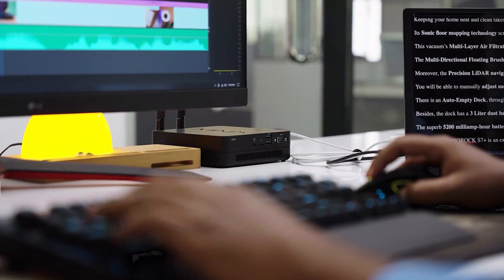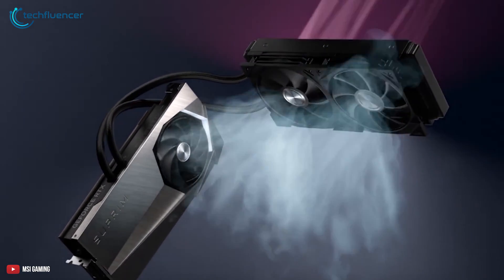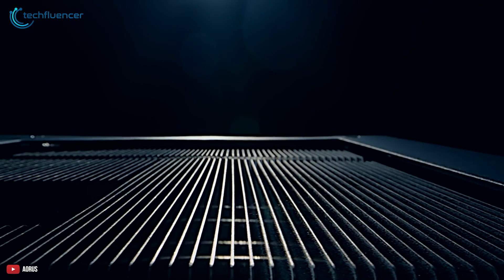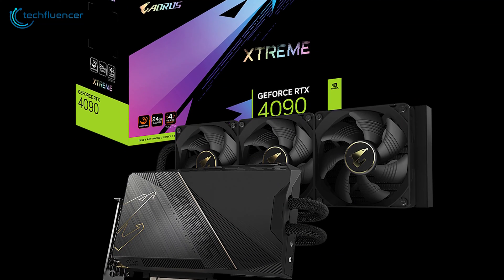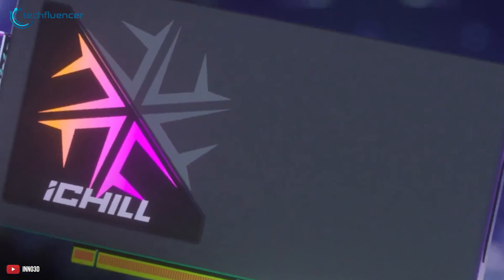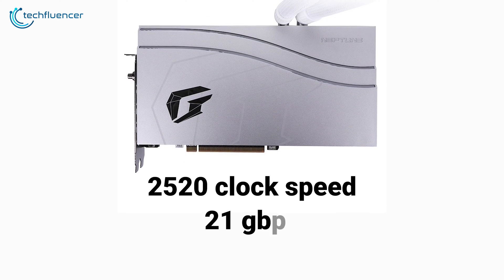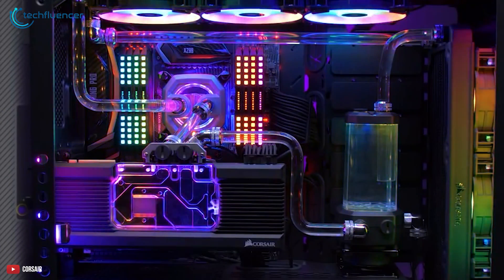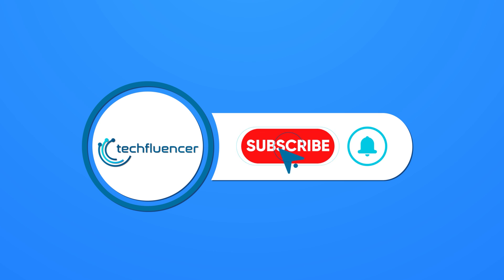Top 5 Liquid Cooled RTX 4090 GPU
RTX 4090 Liquid Cooled graphics shows really great performance in terms of cooling efficiency. Also, almost the majority of the aftermarket sellers came out with their own liquid cooling design for this GPU. So, if you are confused about which one to pick, then here are our top 5 picks for the Liquid Cooling RTX 4090 graphics card.

Top 5 Liquid Cooled RTX 4090 GPU List (Purchase Link)